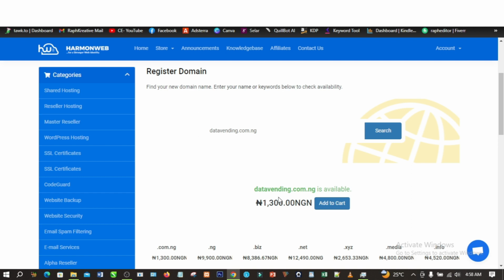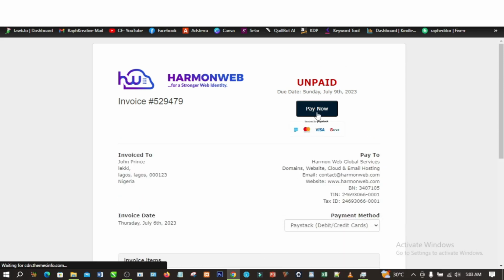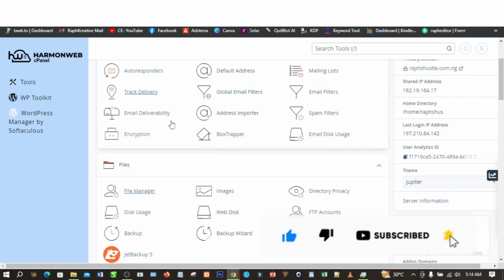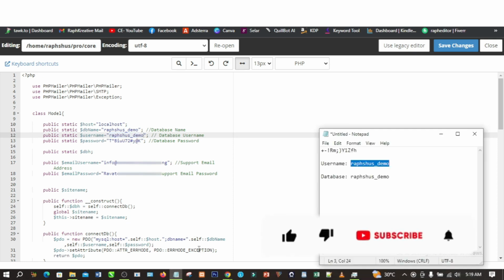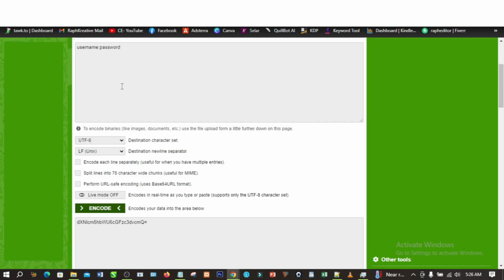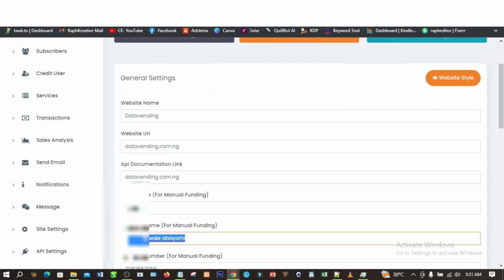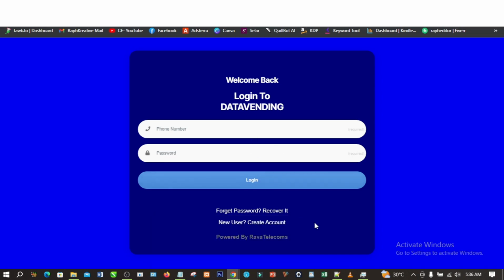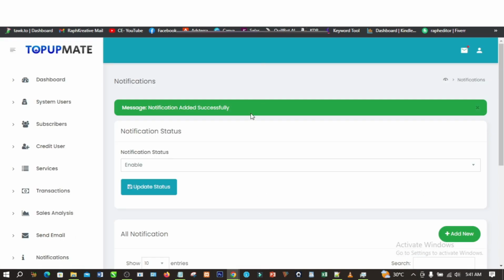How To Create VTU Website That Sells Recharge Card | Data Bundle |Exam Pin and Make 200K Monthly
Learn how to create a fully automated VTU website and Make 100K Monthly in 2023.

Three things are needed to create your own VTU website
1. Hosting and Domain
2. Automated VTU script
3. API site

NOTE: I have explained everything you need to know and how you can go on with creating your own VTU website in 2023.